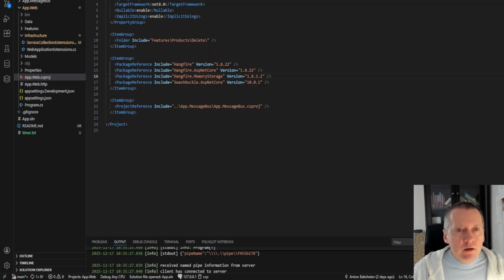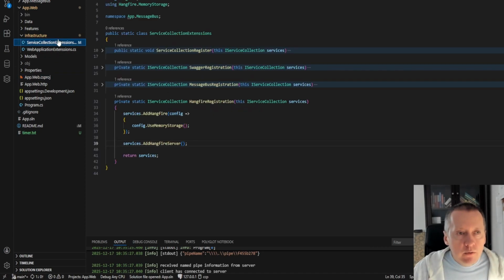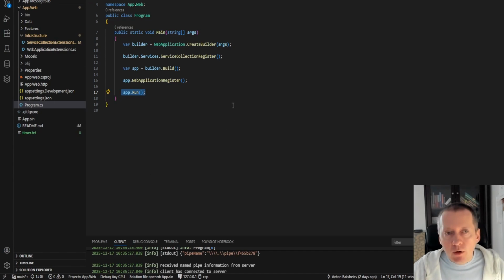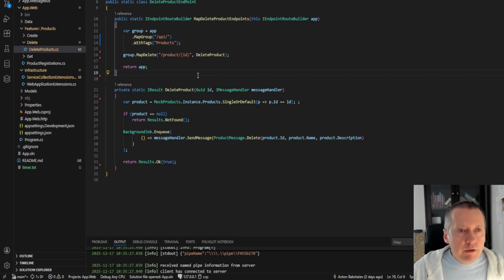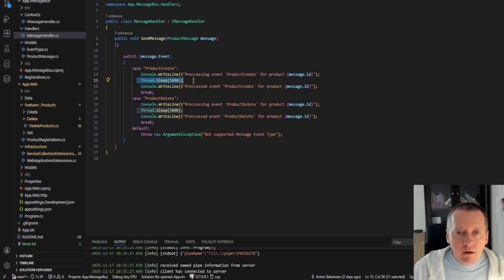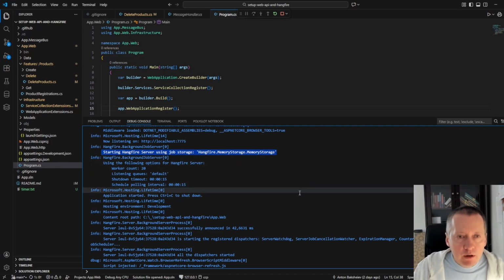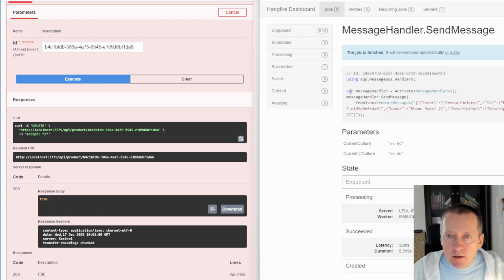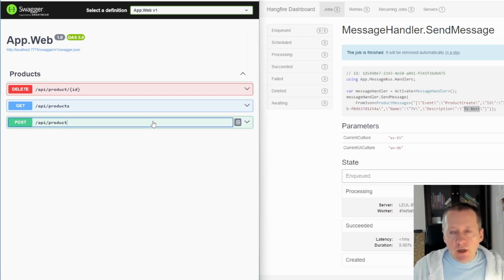Background Jobs in .NET w/ Hangfire (Stop Blocking Your API)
Fast APIs are not about doing more — they’re about doing less per request.

In this video, I show how to keep your ASP.NET Core APIs fast and responsive by offloading heavy work to background jobs using Hangfire.
We’ll cover when background processing makes sense and common mistakes to avoid in real systems.